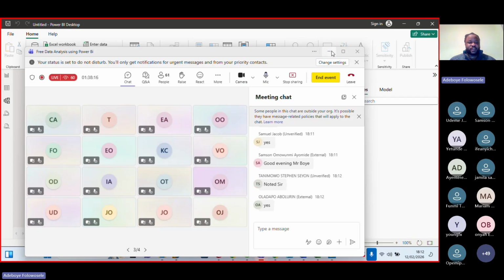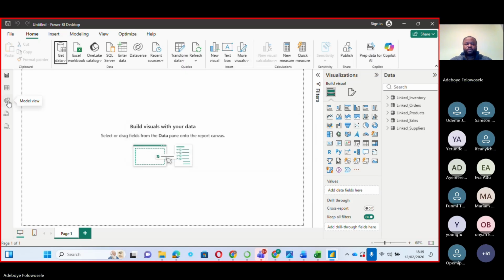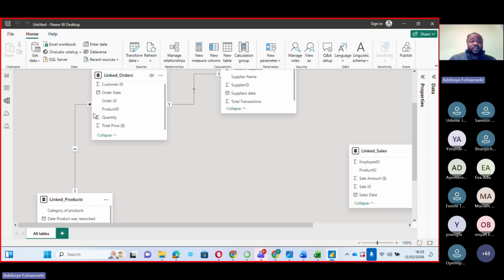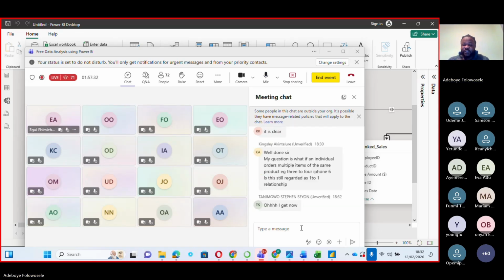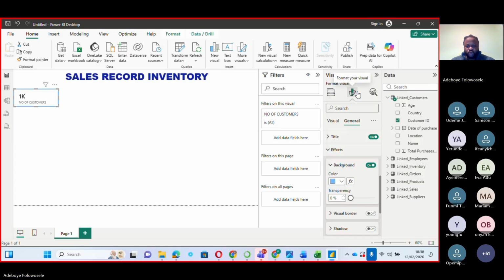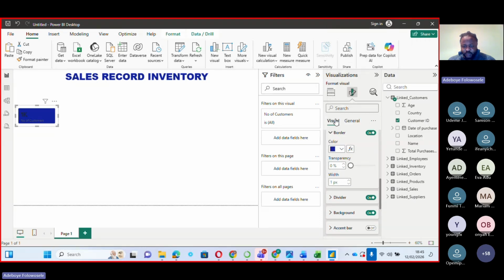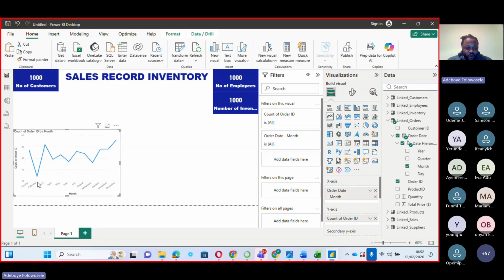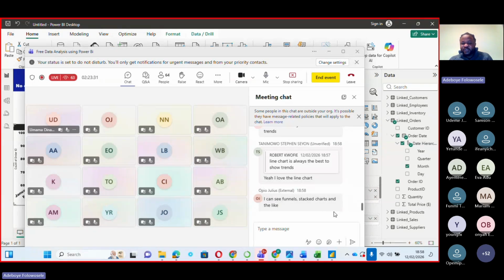Free Data Analysis Using Power Bi Week 3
Data Models in Power bi